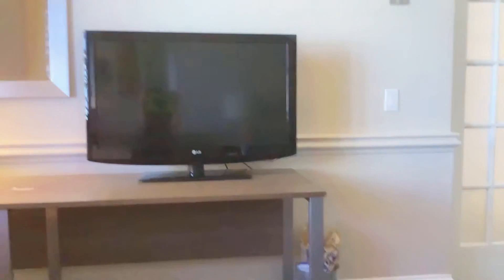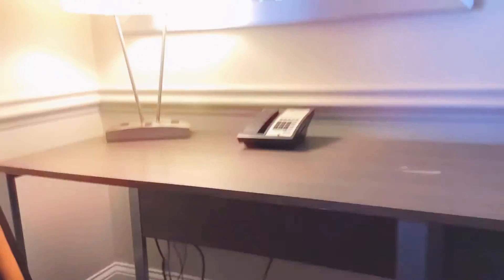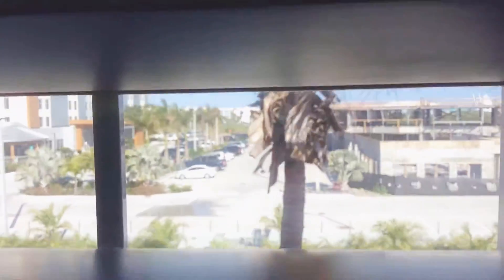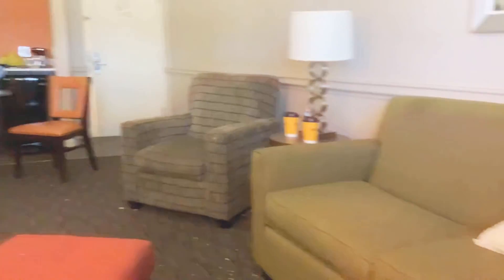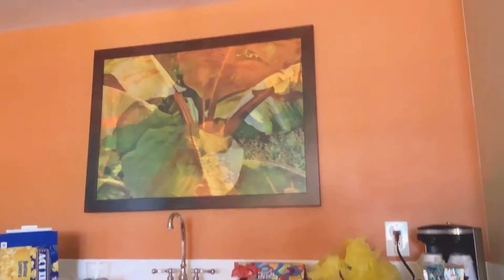Radisson hotel tour